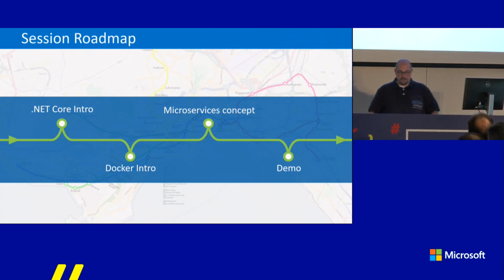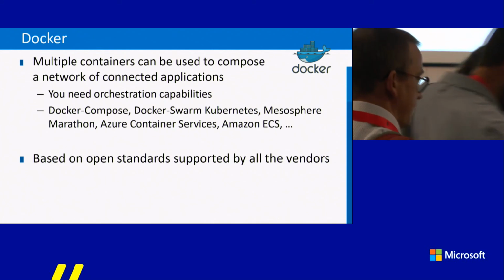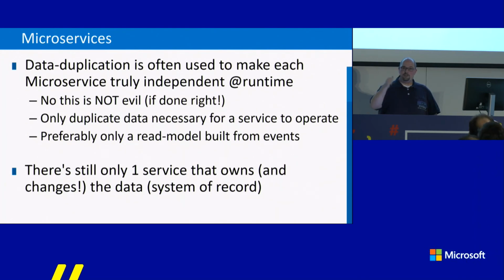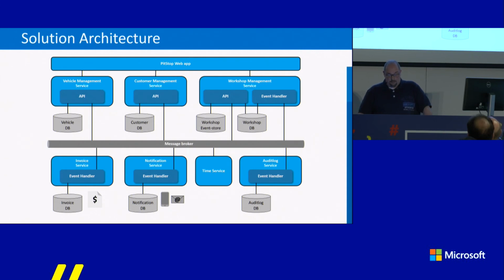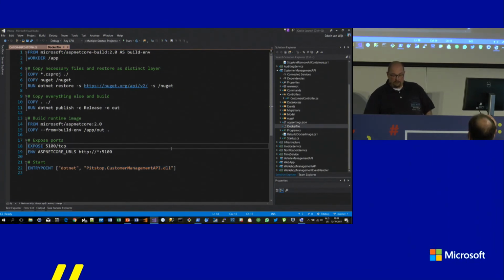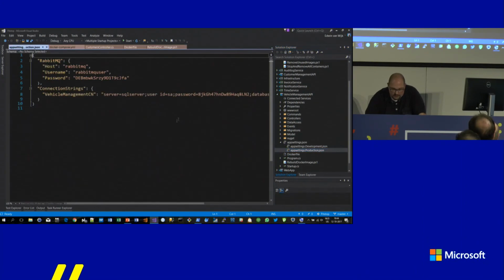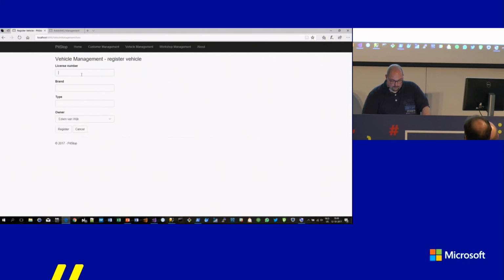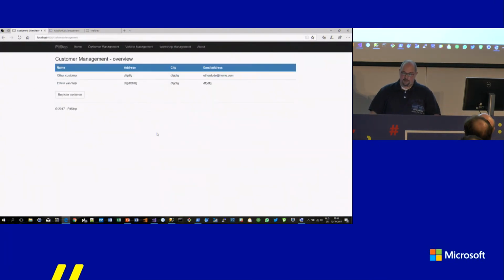TechDays 2017 - Edwin van Wijk - Building a Microservices Based Application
In this session I will give a short introduction of .NET Core and show how I’ve built a distributed application based on a Microservices / event-driven architecture using .NET Core and Docker. While walking through the code, I will point out lessons learned during the process of building this application.